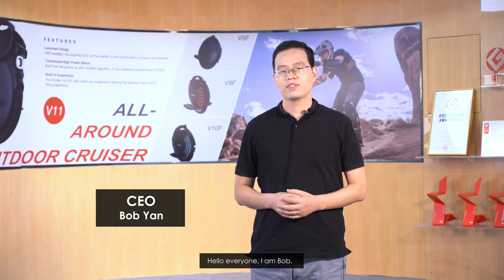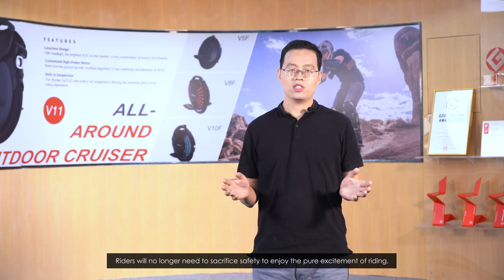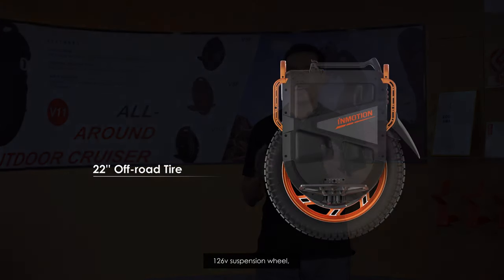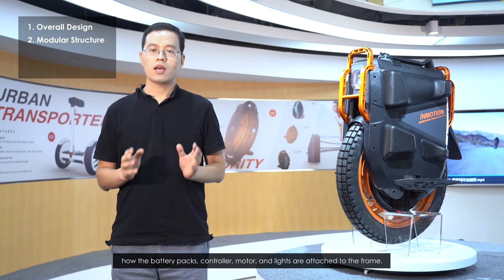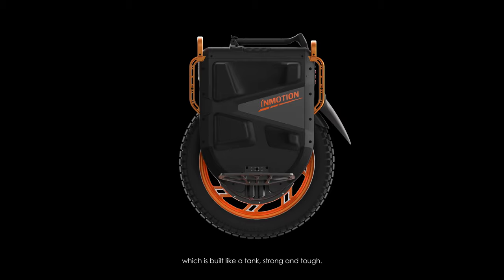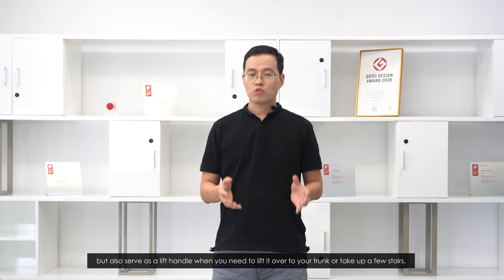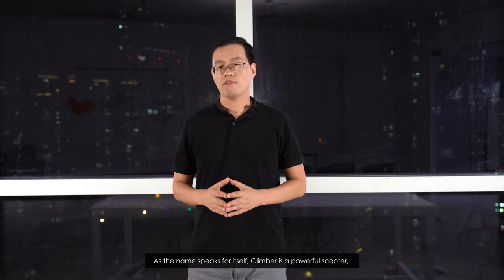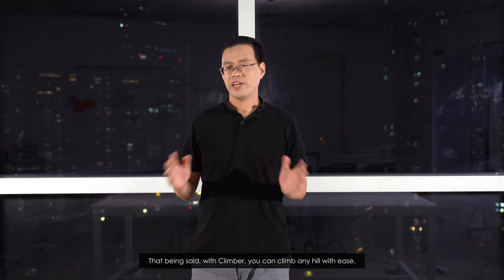4K HD version| 2022 INMOTION New Product Launch Event| Challenger (V13) & Climber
0:00 Introduction
1:39 Overview of Challenger
4:42 Overall design
7:13 Modular structure
8:43 Safety
17:43 Suspension
18:37 Introduction of Climber